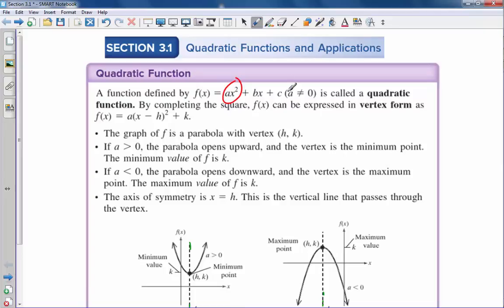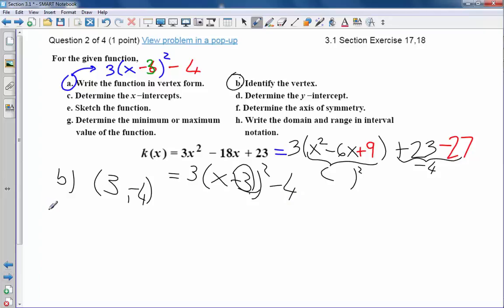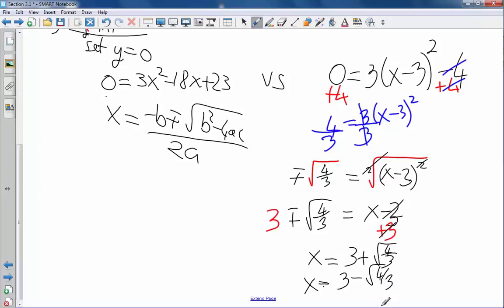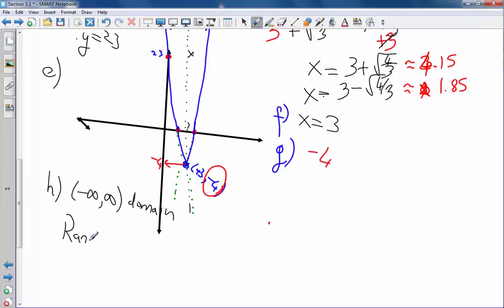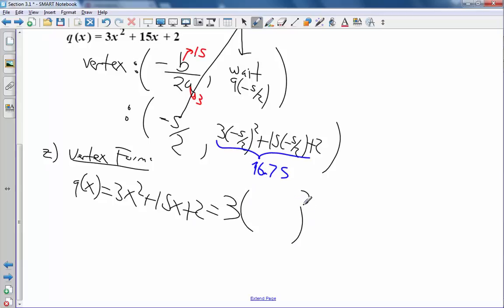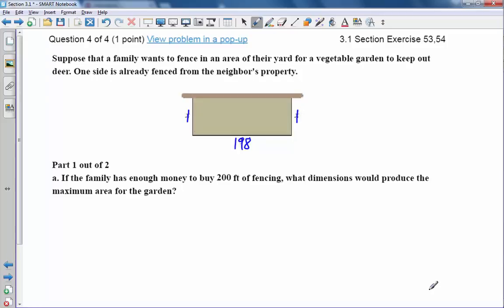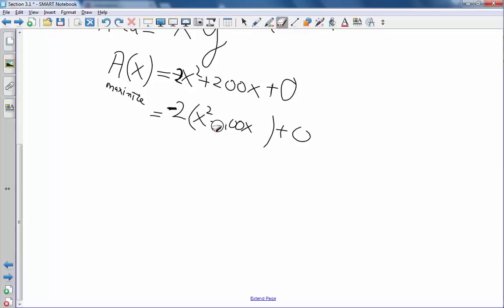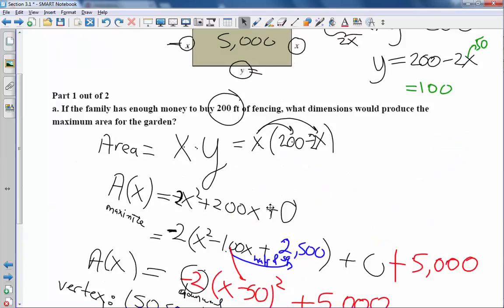Class 17 Section 3.1 Part 2 Quadratic Functions Vertex Form